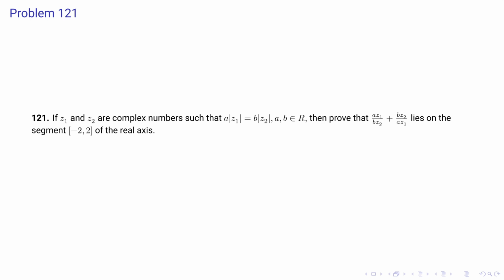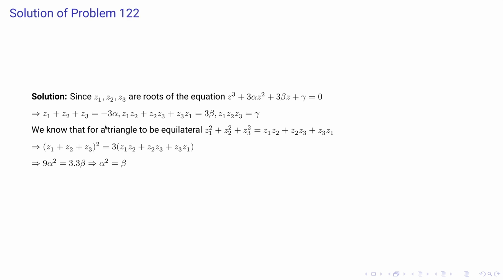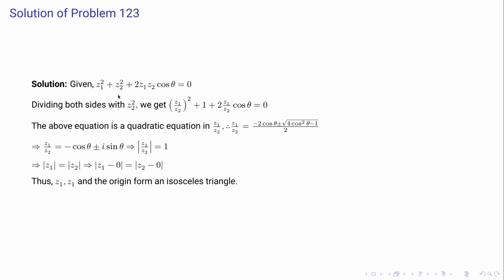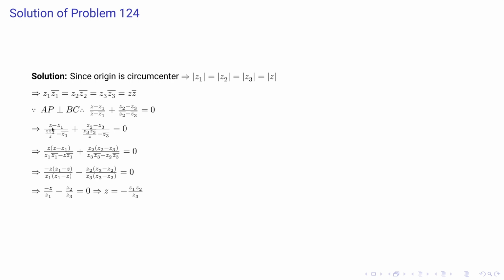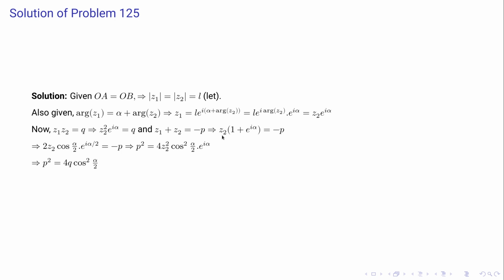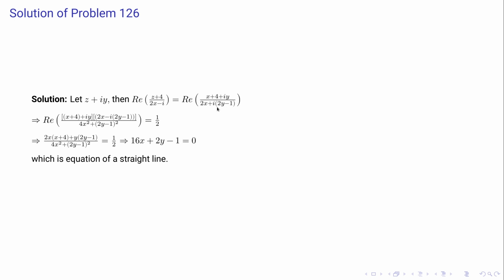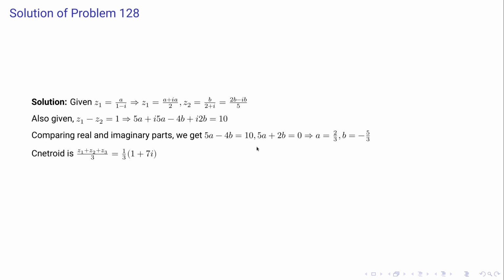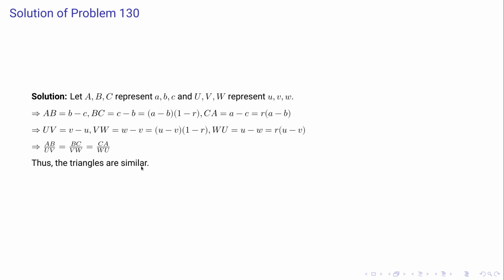Complex NUmbers Problems 121-130